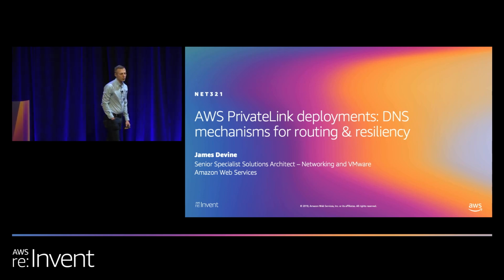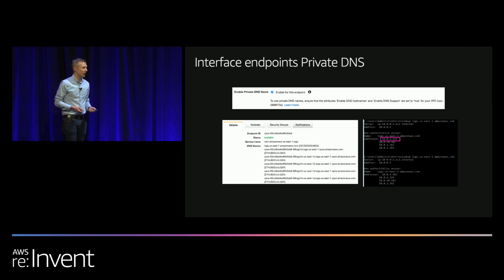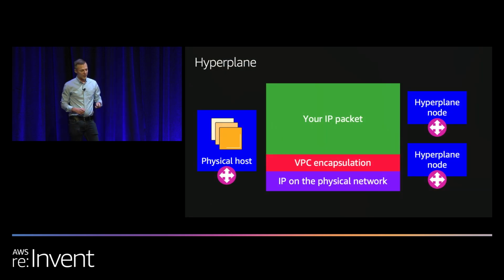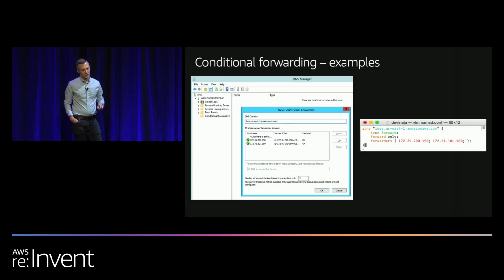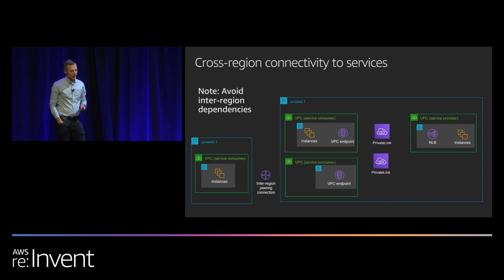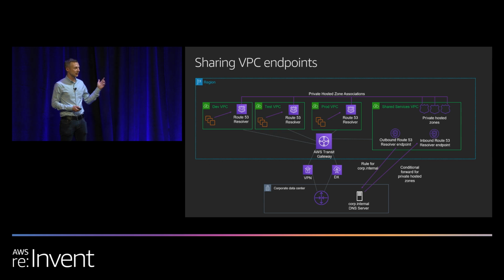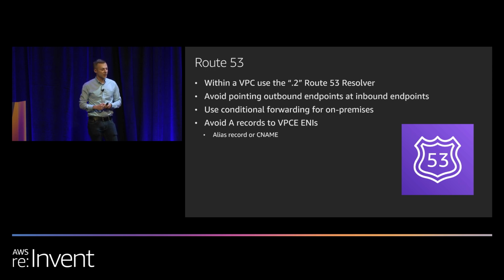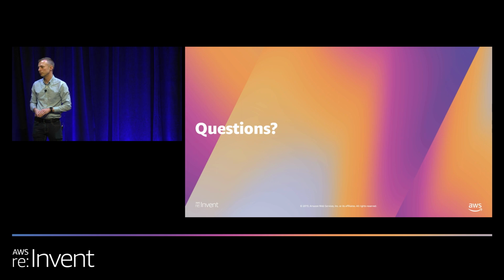AWS re:Invent 2019: AWS PrivateLink deployments: DNS mechanisms for routing & resiliency (NET321)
Looking to consume AWS PrivateLink–enabled services from on premises? In this session, we provide you with guidance on how DNS mechanisms can be used to route traffic as well as build resiliency for your connections into PrivateLink-enabled services in the Amazon Virtual Private Cloud (Amazon VPC) infrastructure.